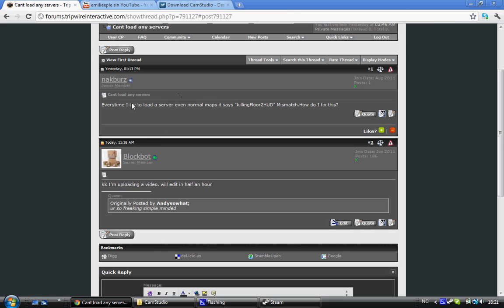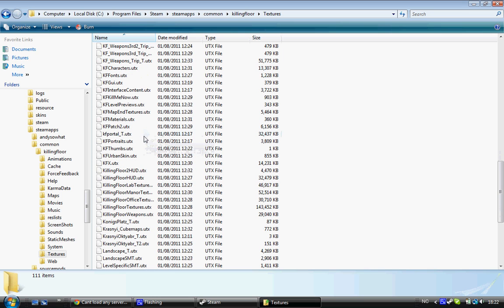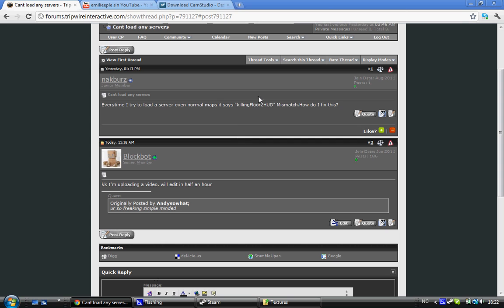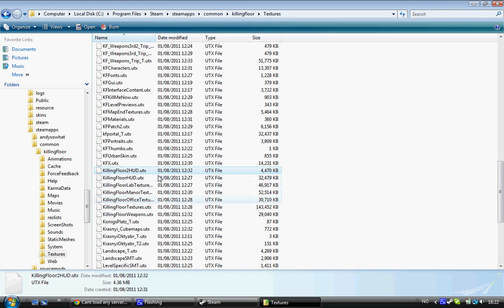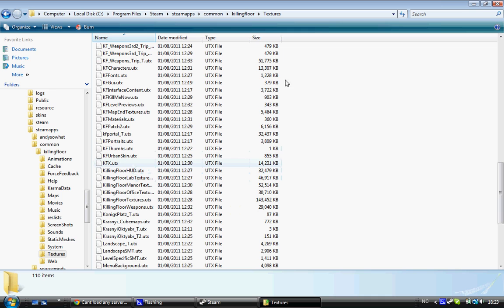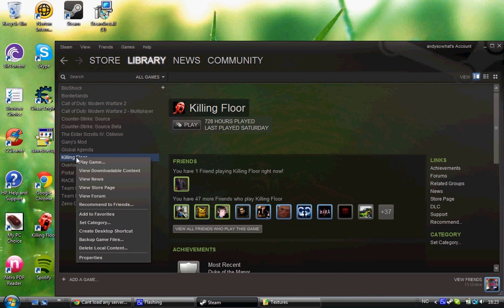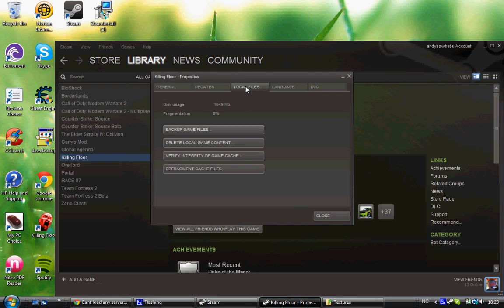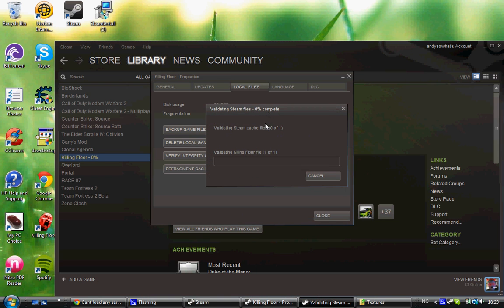Fix for killing floor "killingFloor2HUD" Mismatch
This is a suggestion for a fix for a mismatch file.